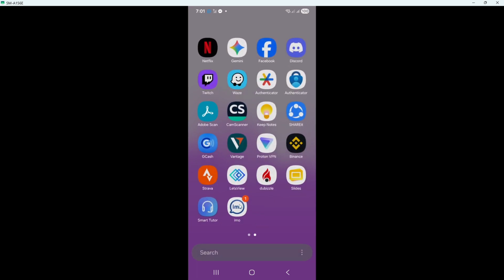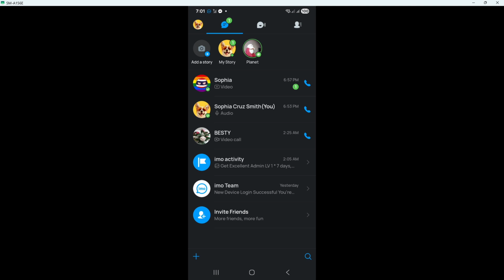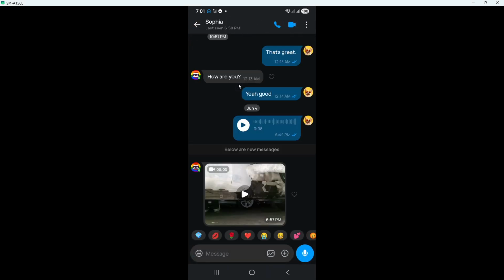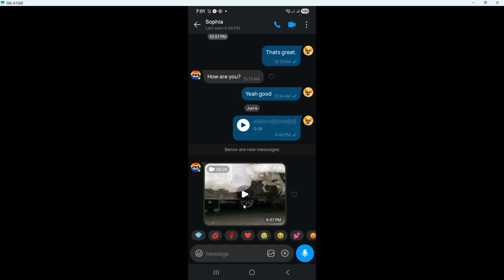How to Save an Imo Video [2026 Full Guide]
How to Save an Imo Video

In this video, we show you exactly how to save an Imo video efficiently. Mastering this process allows you to keep important moments and easily share them with others.

Understanding how to save videos from Imo enhances your media management and ensures you never lose memorable conversations or content shared within the app.

Technical Specs:
Software: Imo; Feature: Video Management.